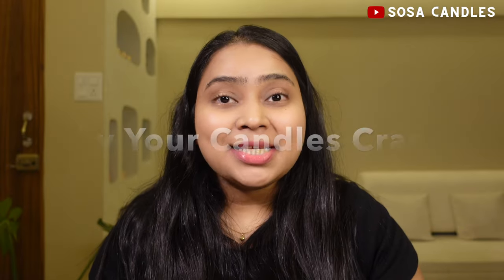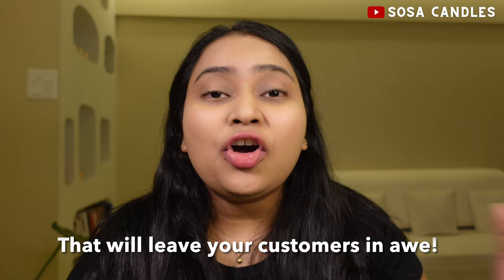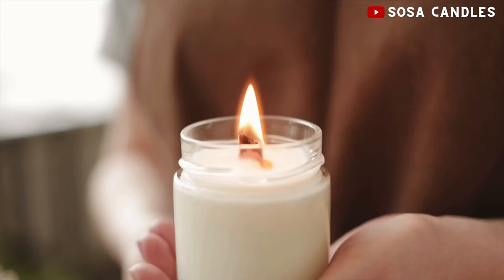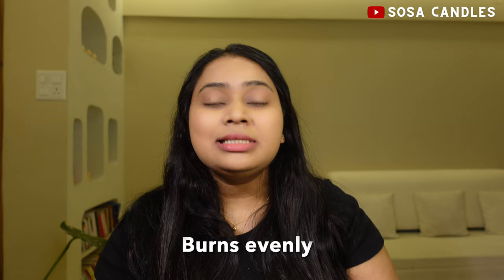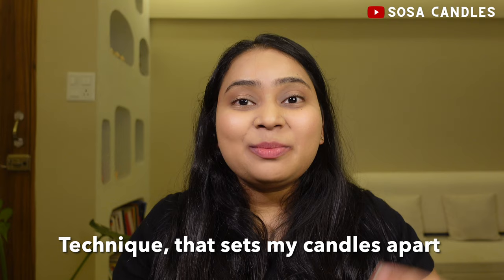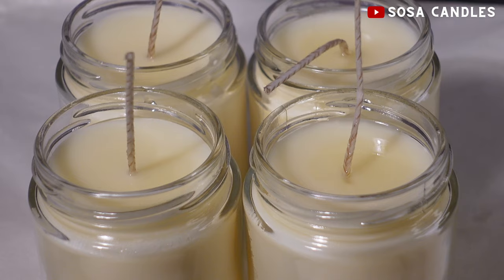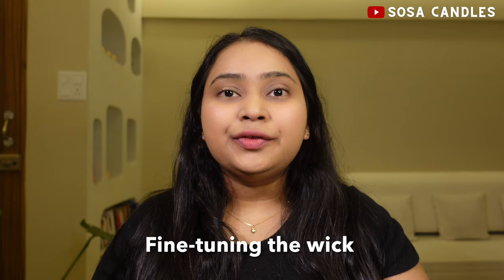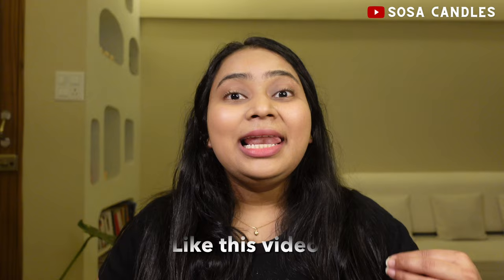Why your Candles Crack and (How to Avoid it) | Small Business Diaries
Besides, if you would love to learn candle making and starting a candle business in detail, then you're in luck. I conduct a Candle Business Masterclass that provides a comprehensive, hands-on learning experience.

You'll have the choice between two learning formats - group classes or private 1-on-1 sessions with me. Both formats will take you through the entire candle making process and guide you on starting and growing your candle business properly.

In the group class format, you'll learn alongside other aspiring candle makers in an interactive classroom setting. You'll be able to ask questions, share ideas, and learn from not just me but your peers as well. This collaborative environment is ideal for those who thrive in a community setting.

Alternatively, the private 1-on-1 sessions allow you to work directly with me in a personalized manner. You'll receive my undivided attention as we go through the curriculum tailored specifically to your needs and pace. This premium format ensures you can ask any questions and get dedicated guidance.

Whichever format you choose, the 3-week Masterclass will take a comprehensive deep dive into candle making techniques, material sourcing, proper pricing, branding, sales and marketing strategies.

This isn't a surface-level course - it's an immersive, all-inclusive educational experience designed to transform you into a professional candle business owner and maker. It's intended only for those seriously committed to turning their candle making passion into a successful business.

If you're located in India, you can take advantage of the interest-free Simpl Pay plan to split your investment across 3 easy installments.

Enroll in my Candle Business Masterclass today and get ready to bring your candle business dreams to life! Spaces are limited, so choose your preferred group class or 1-on-1 format soon.

In this video, we will discuss the common reasons why your candles may be cracking. Cracking candles can be frustrating, but understanding the causes can help you prevent it in the future. From using the wrong type of wax to improper cooling techniques, we will cover it all in this informative video. Watch now to learn how to keep your candles looking beautiful and crack-free!

We're on a mission to help you turn your candle-making passion into a thriving business. 🌟 Whether you're a beginner or looking to refine your skills, our channel is your go-to source for all things candle making. 💌🔥

Let's light up the world together, one candle at a time! 🌍🕯️💖

How To Avoid Surface Cracks - Candle Making
4 Common Candle Making Problems | Soy Wax Troubleshooting
 How to Fix Cracks & Craters
Why did my candle crack when cooled?
how to fix the most common candle making issues